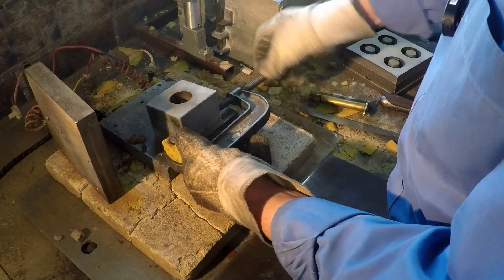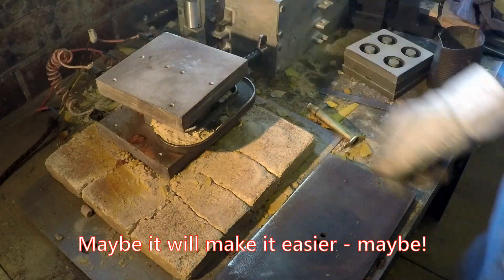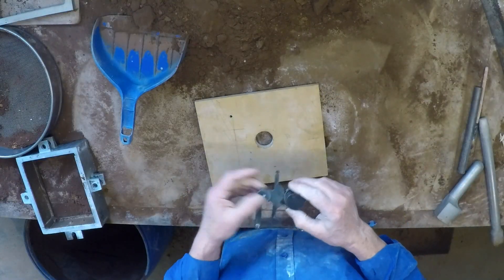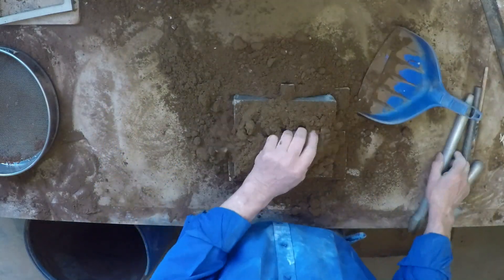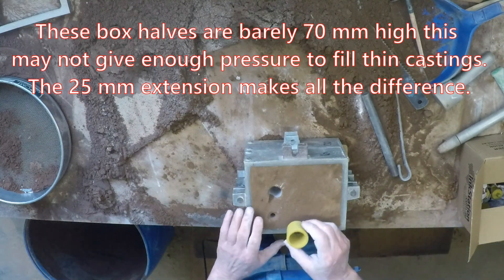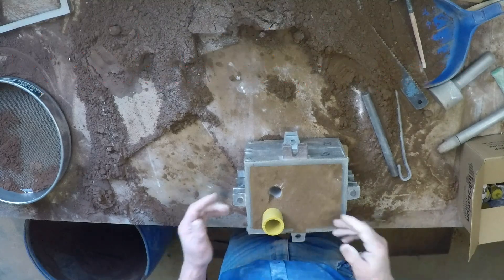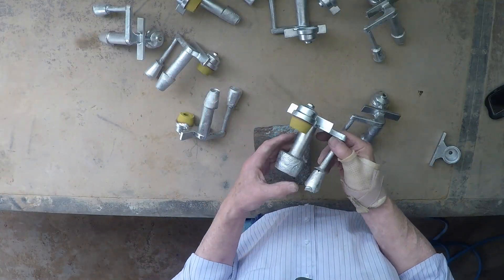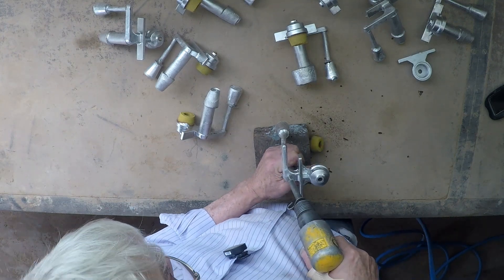Sand cast aluminium Brake fluid Reservoir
Sand casting a brake fluid reservoir using a small threaded shell core.
This part was developed to solve the problem of refilling the fluid reservoir on an "under the floor "  brake master cylinder. The part mounts under the bonnet on the fire wall and a pipe connects it to the top of the original master cylinder reservoir.